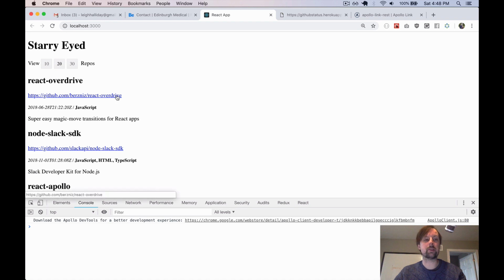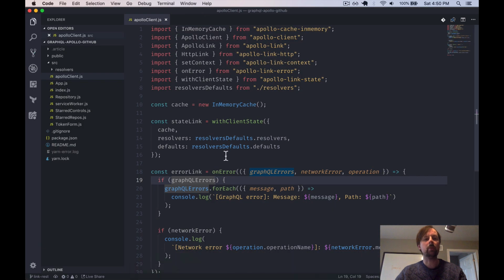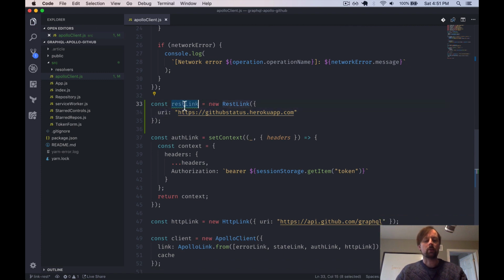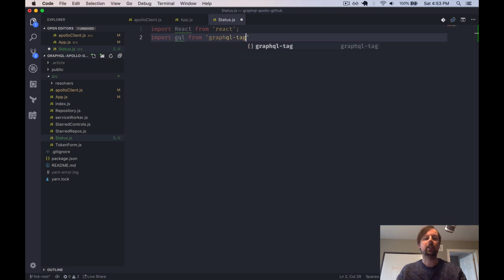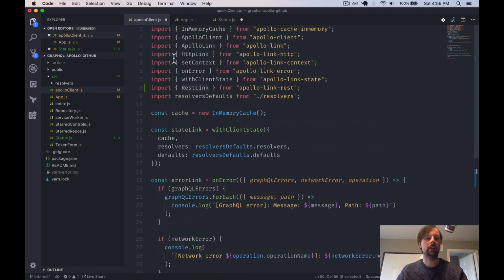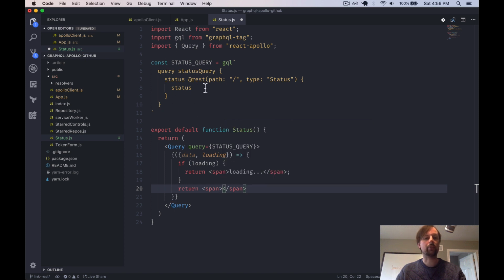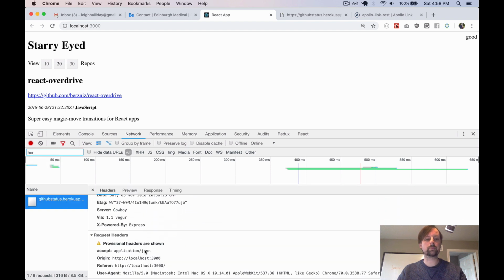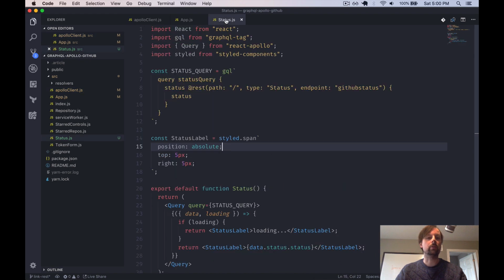GraphQL with your REST endpoints with RestLink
If you need to talk with a RESTful endpoint alongside your GraphQL API, adding RestLink allows you to seamlessly perform GraphQL queries to interact with those REST endpoints.